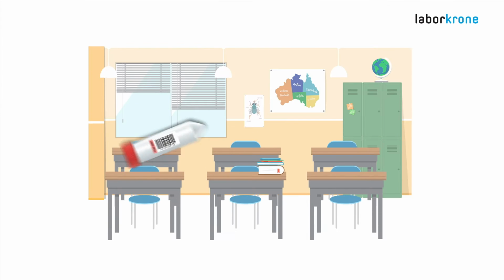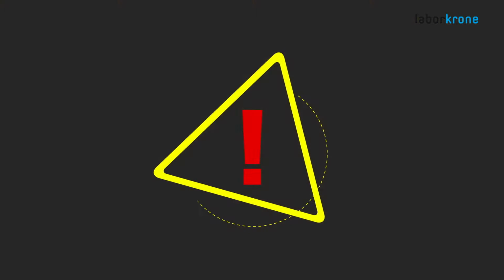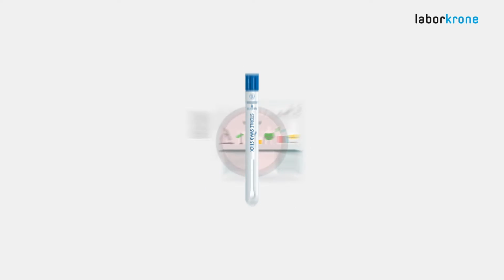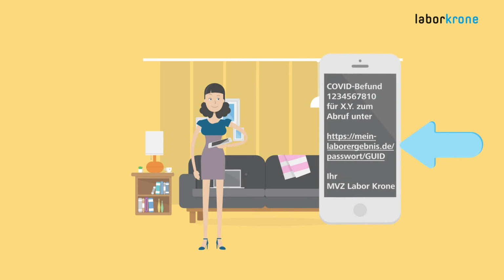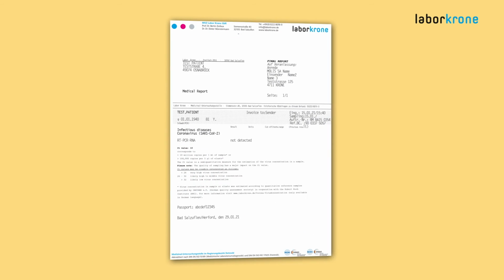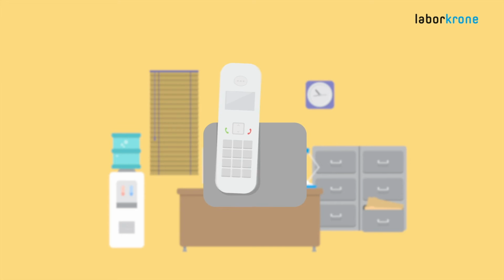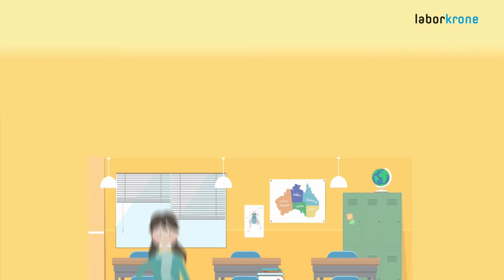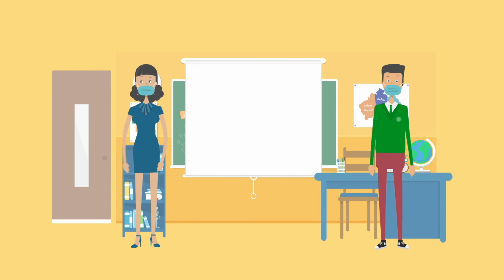Lolli Test 2.0 English tutorial for parents - SARS-CoV-2-PCR Test from January 2022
Detailed video instructions for performing the SARS-CoV-2-PCR lolli test for parents from January 2022.